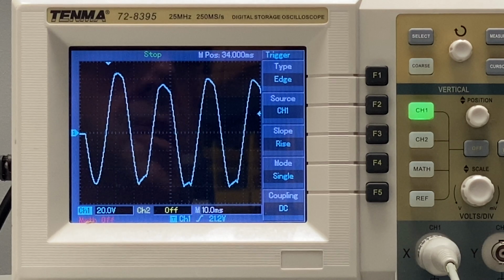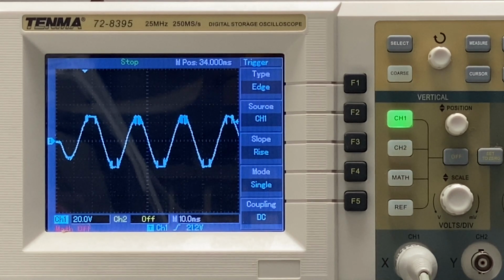Class A/B vs D vs G/H which is best for bass? Audio Technicals V3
In this video we play a simulated kick drum (40Hz burst) on 3 amplifiers of different classes to see how they handle a real life situation (kick drum with a speaker load).  Class A/B, Class H, and Class D compared